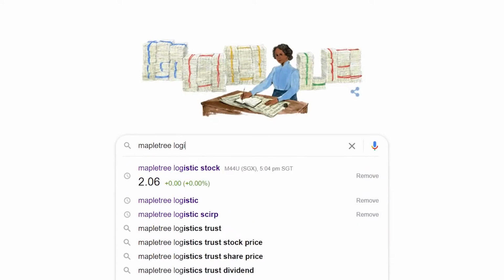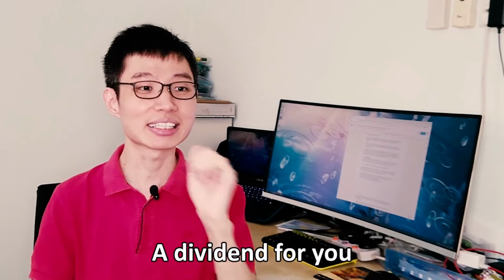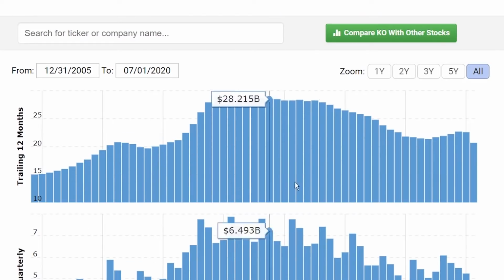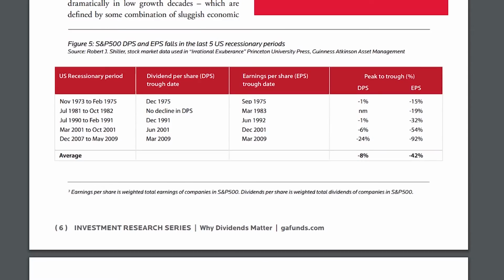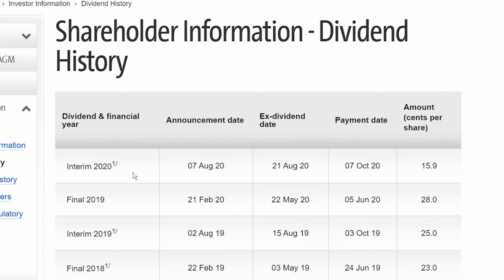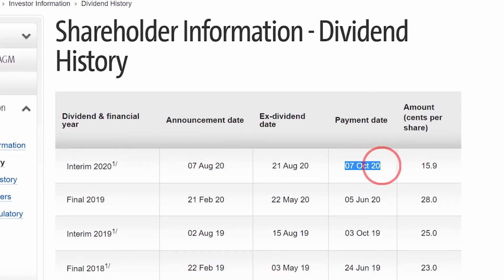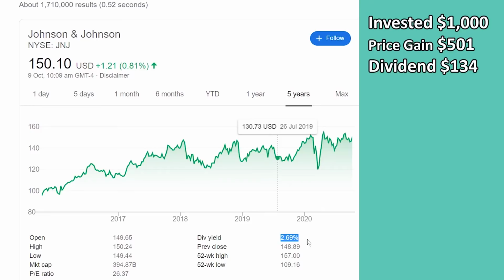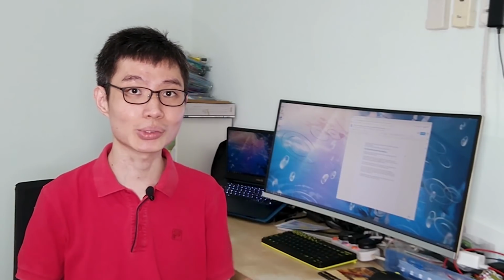How Dividends Work? | Should You Invest In Dividend Stocks For Passive Income?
Dividend investing is a great way to get free money from companies. In this video, I’ll talk about everything relating to dividends. What are dividends? Why do companies pay them? How do you qualify for dividends? And should you invest in dividend stocks? Enjoy